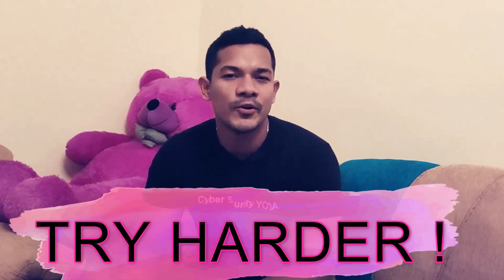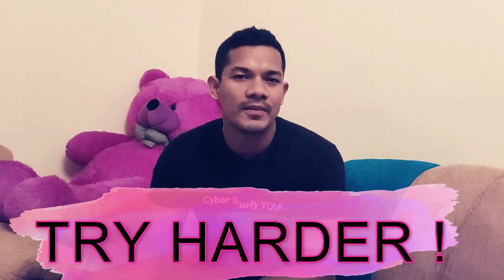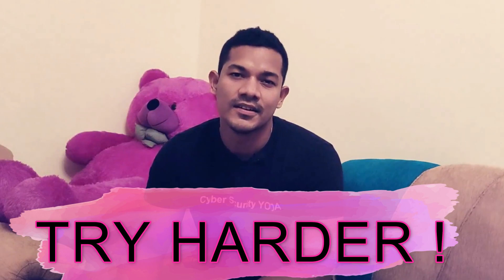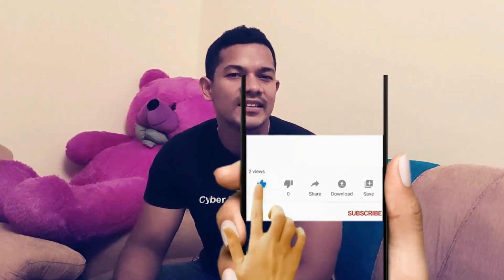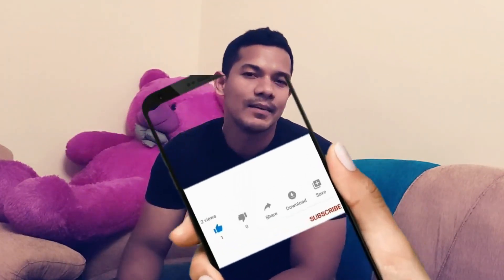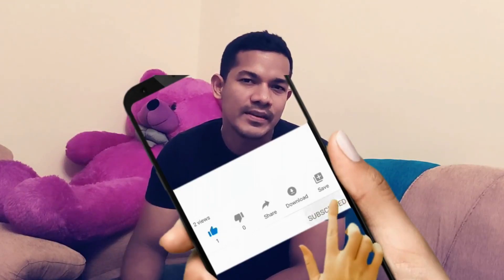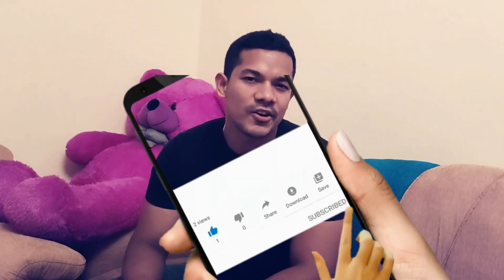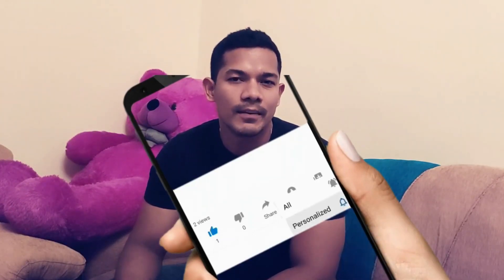OSCP 2020 Review | Everything That you Need to Know About OSCP Certification Preparation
We will be talking about every question/Answer that comes to your mind when we Say the Word "OSCP"
Discussion points
1.Who should do oscp?
2.What things you will learn?
3.Why OSCP?
4.How to Prepare for OSCP
5.Labs and overview on Modules and Chapters
6.Costs
7.My Views